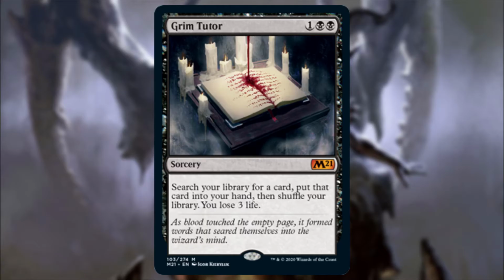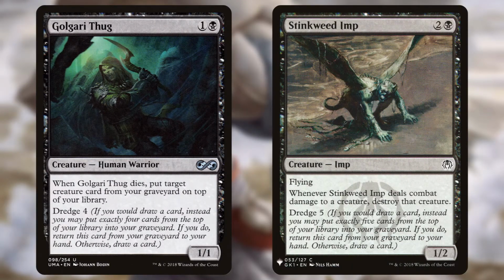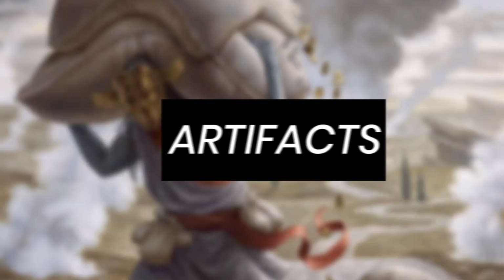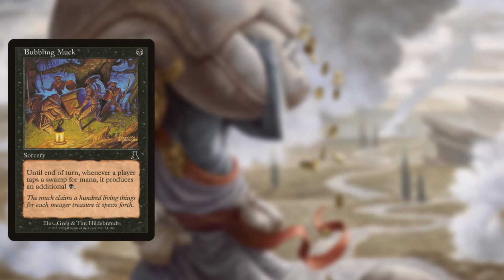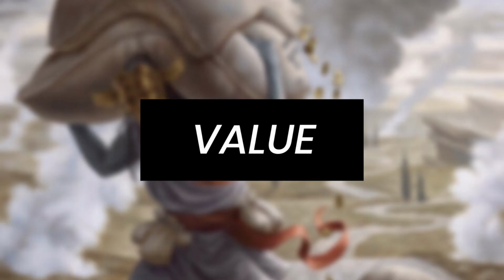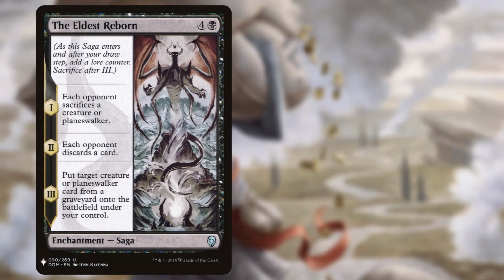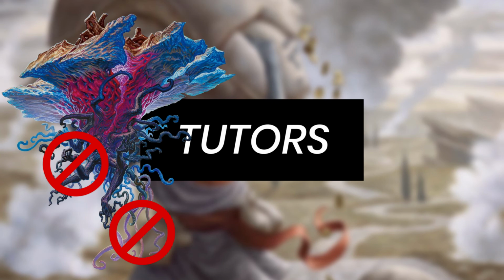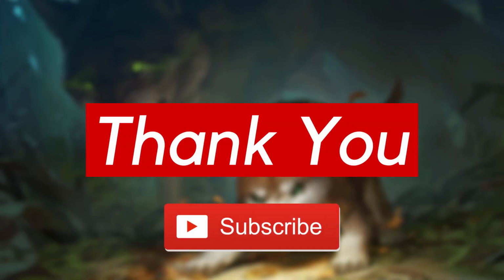Syr Konrad, the Grim / EDH Deck Tech / Budget / Commander / Magic the Gathering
Drake on a budget.